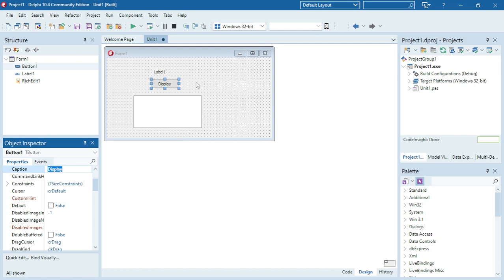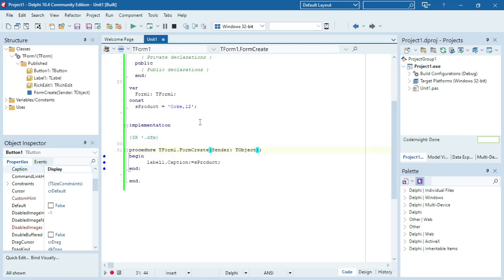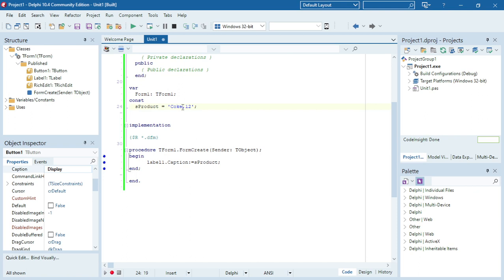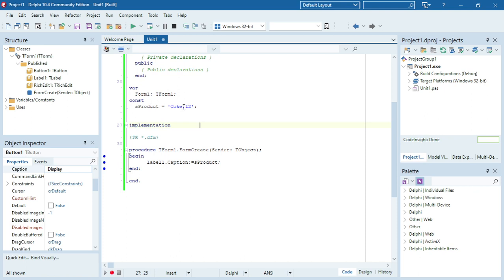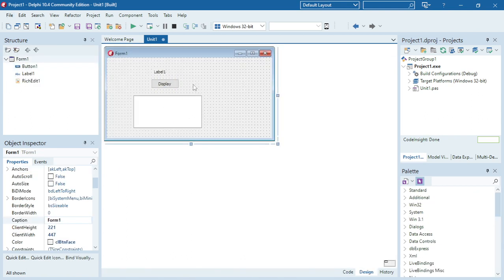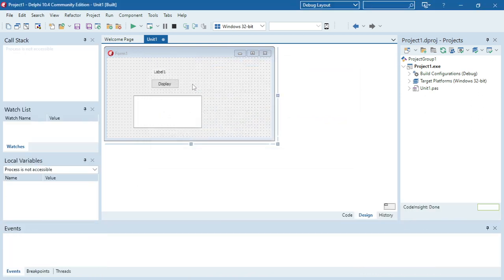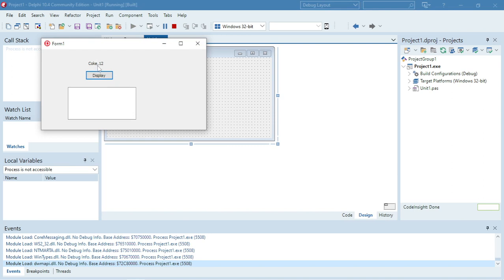Delphi - Must know string handling.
Must know string handling for all grades.

PAT
Information technology
Delphi programming
Delphi Coding
Grade 10
Grade 11
Grade 12
Practical assessment task
Delphi tutorials
Delphi Tips
Delphi Tricks
Learn Delphi
Delphi walkthroughs